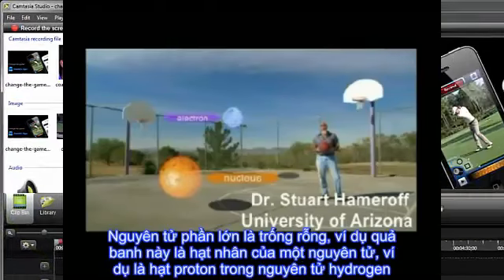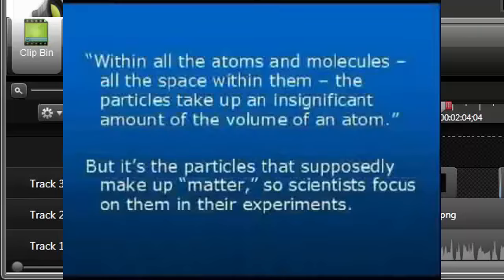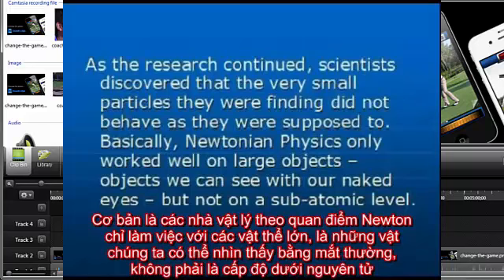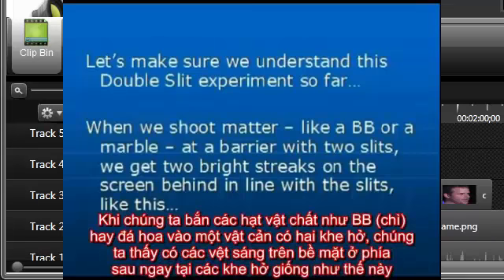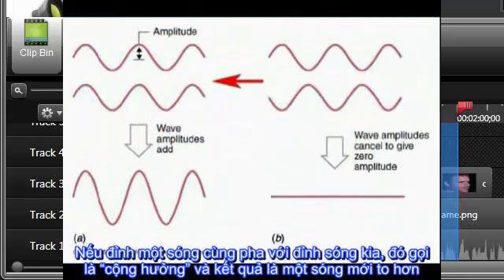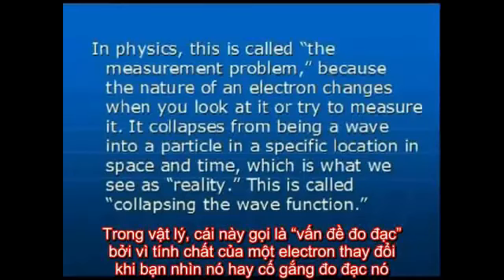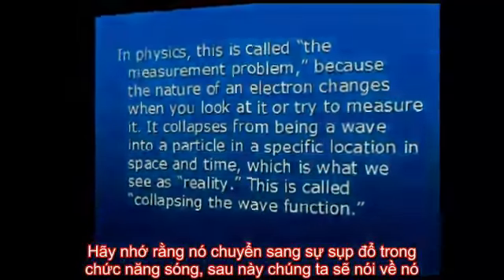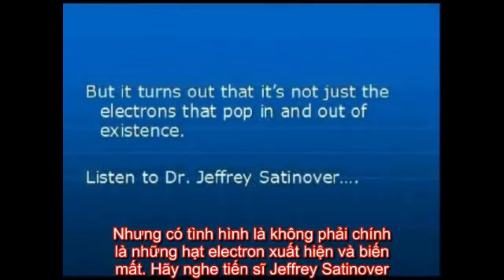Vũ Trụ Toàn Ảnh (The Holographic Universe ) Phần 2 Vietsub